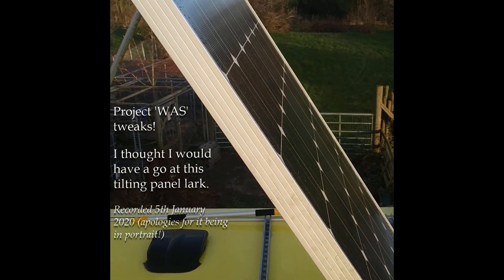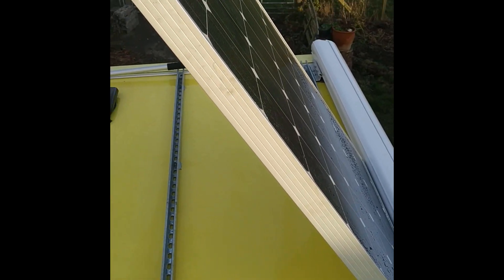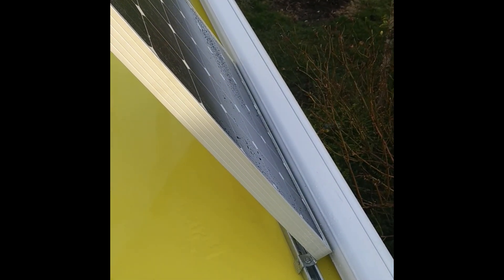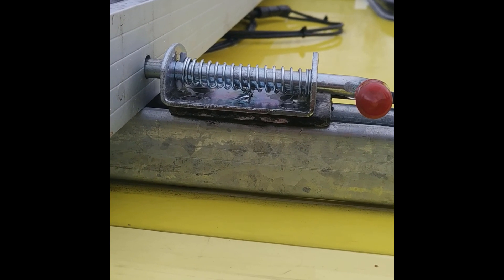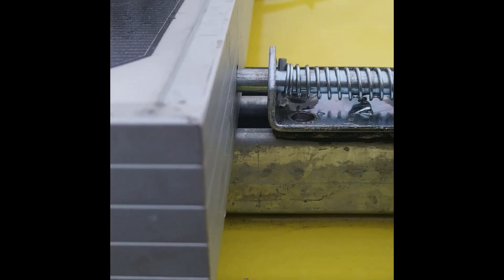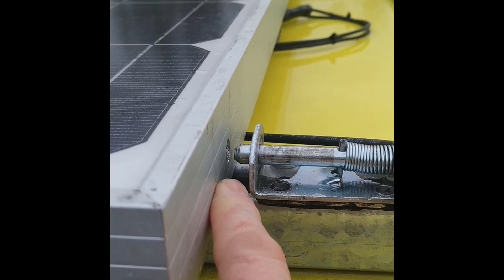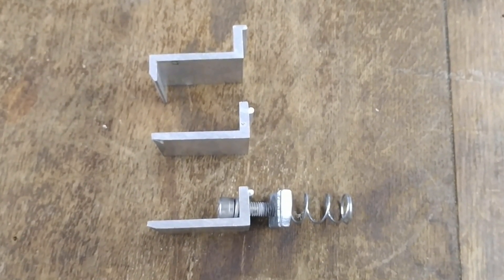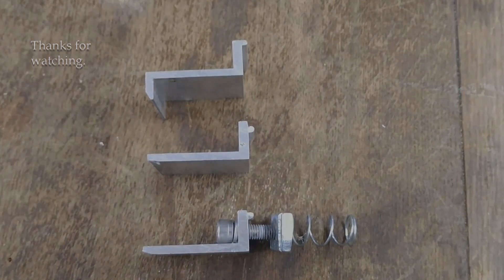Sprinter Camper Van Tilting Solar Panel Mk1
I am now tweaking and experimenting with things in WAS and I decided to have a go at making my Solar panel tiltable having seen how effective it was on Ash Pollard van against the winter sun
Flat this 240W panel was producing 2 Amps raised it up into full sun it immediately went up to 8 Amps that is a 400% increase.

Note once the sun went behind a cloud the gain is virtually no different but with the sun out it is very worthwhile.